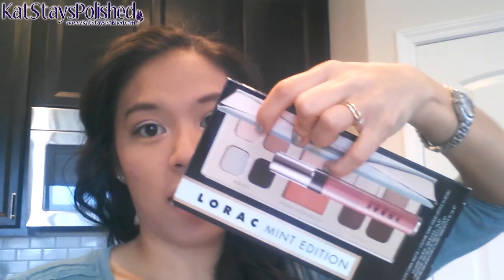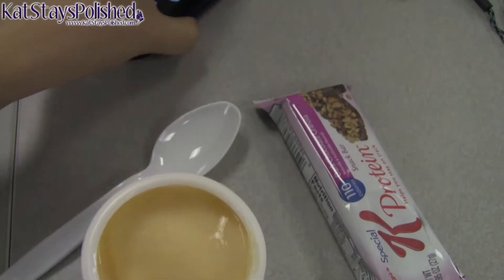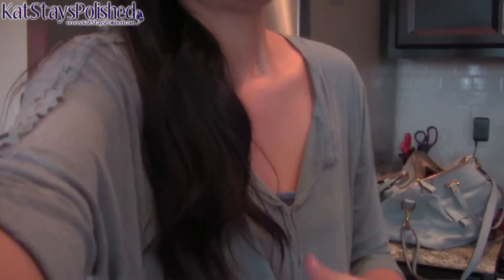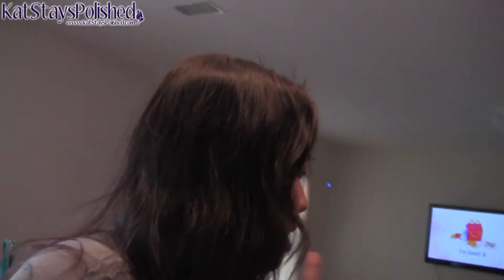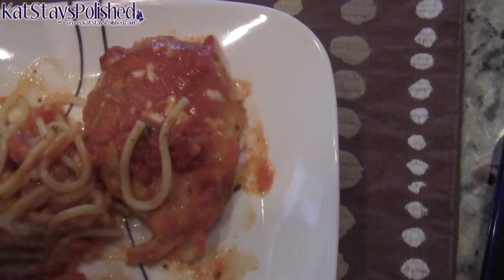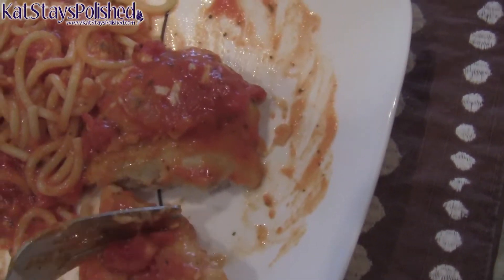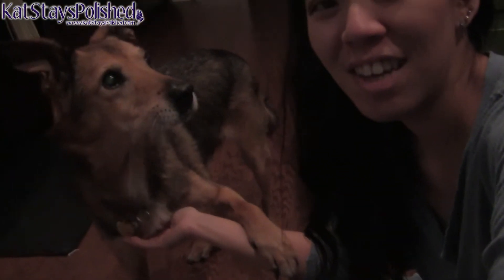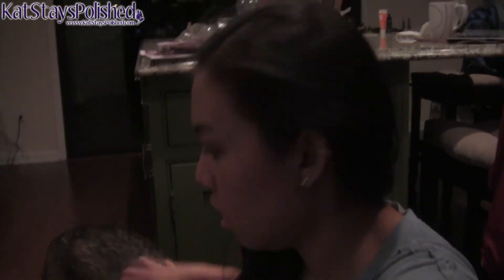Kat and TJ - Daily Vlog | APR 17, 2014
*MUST SEE* Watch in HD!

Check out our daily life! Keep up with our continued weight loss!

Leave me some love in the comments!

If you shop online, make sure you go to EBATES first! You basically get paid for shopping! It means more money for makeup, duh!